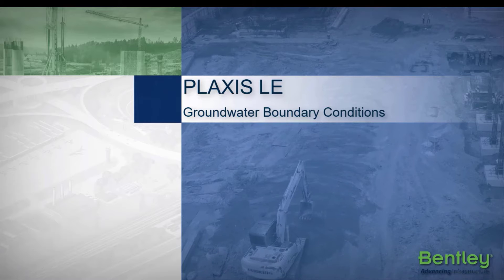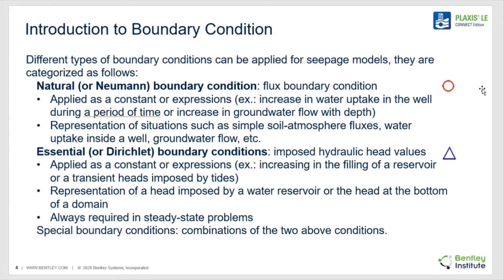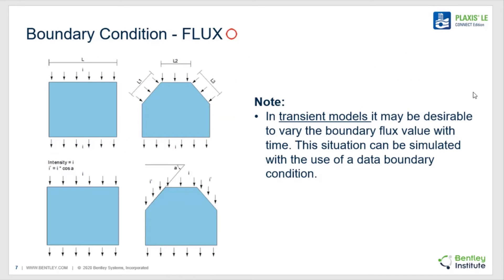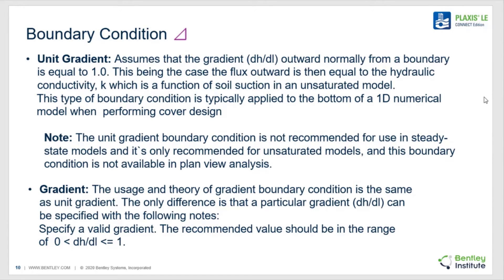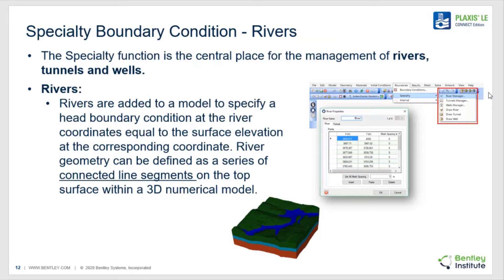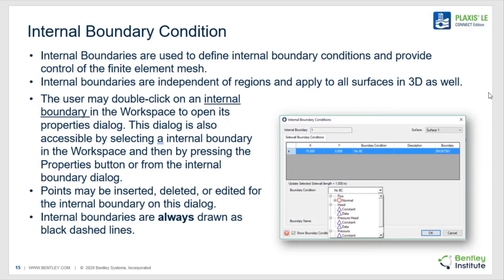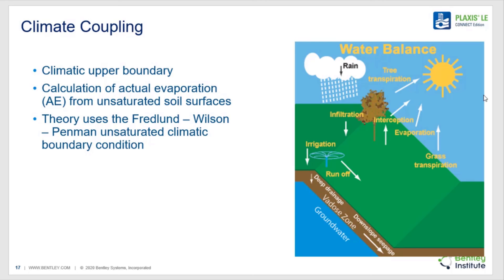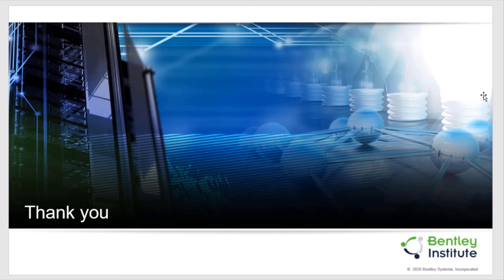Boundary conditions - 2D/3D Seepage analysis with PLAXIS LE (4/11)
"This video outlines the available boundary conditions which can be applied in a PLAXIS LE seepage numerical model.

This is the video 4/11 of the training [Unit 3] PLAXIS LE Seepage Analysis."